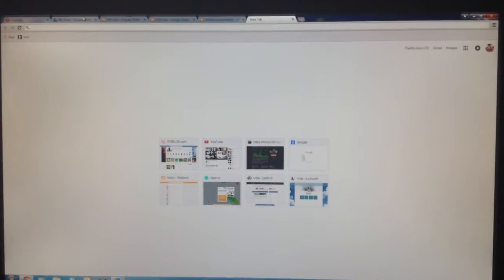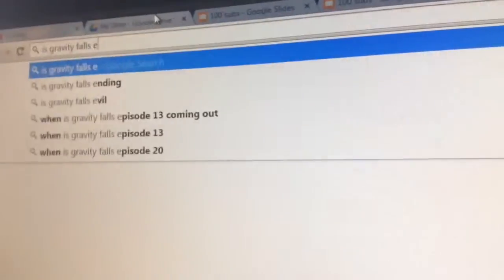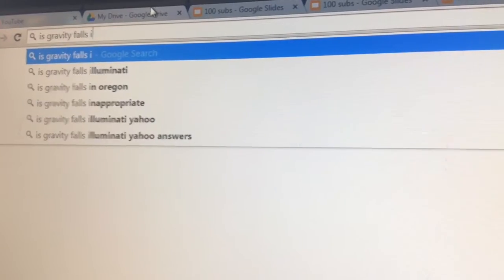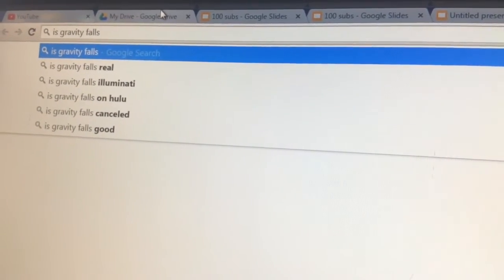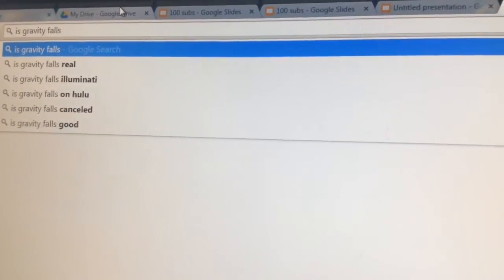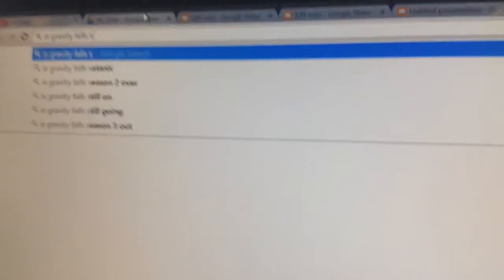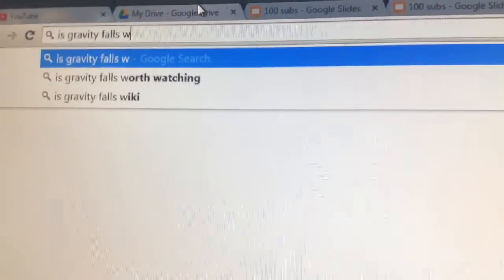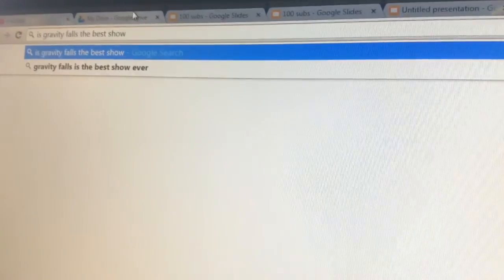GRAVITY FALLS AUTO COMPLETES